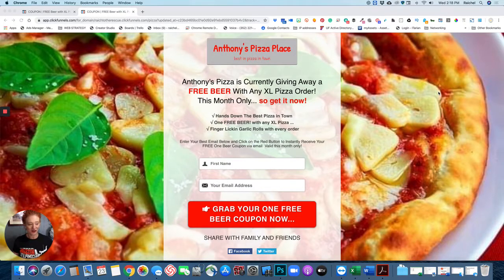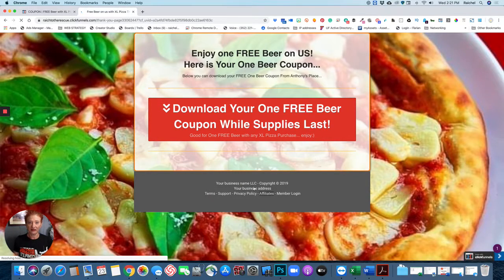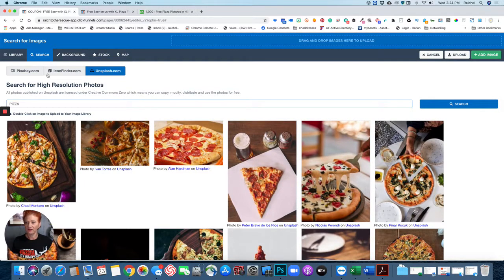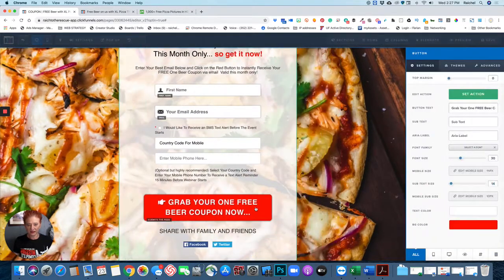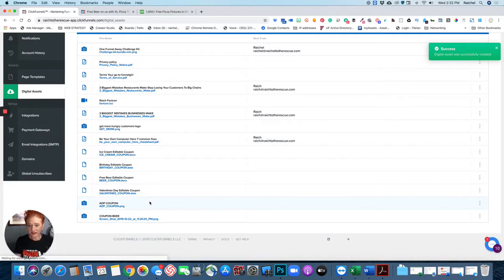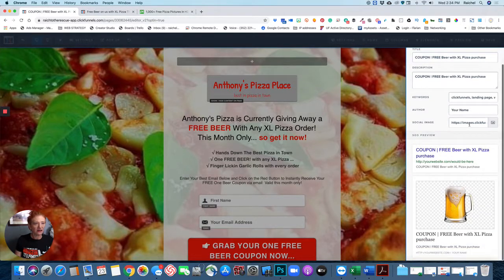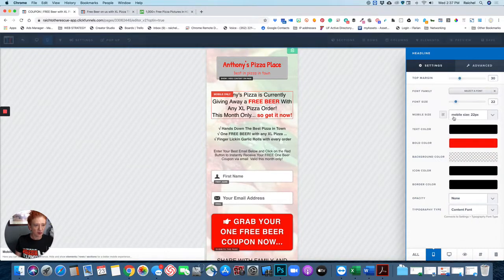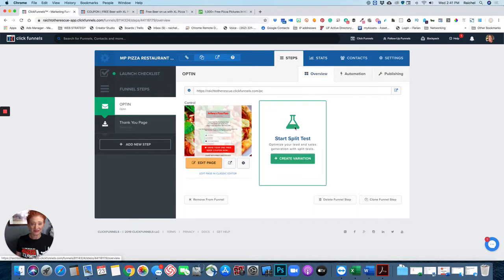How to edit Restaurant Coupon Funnel